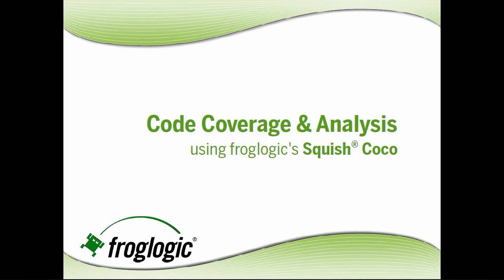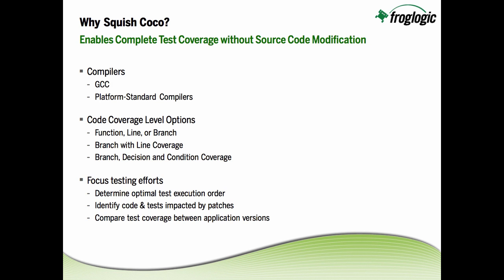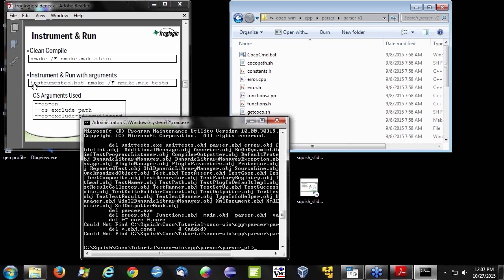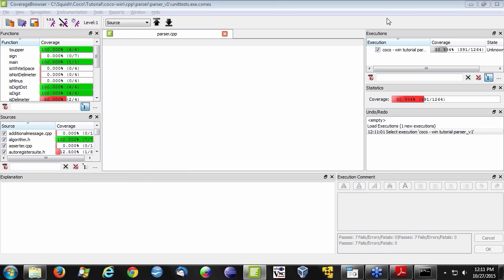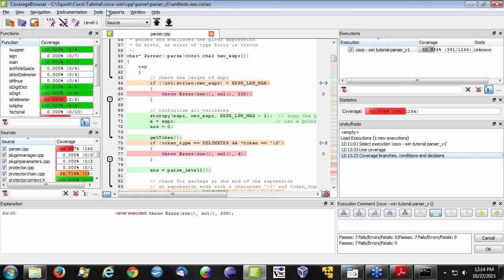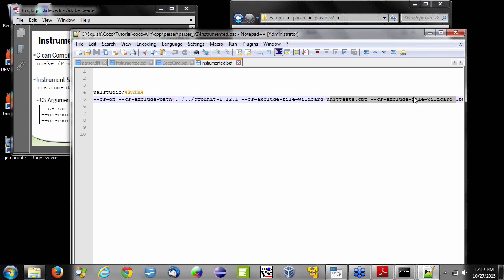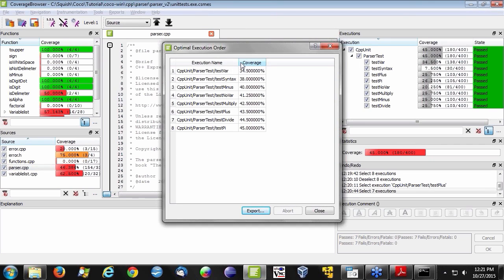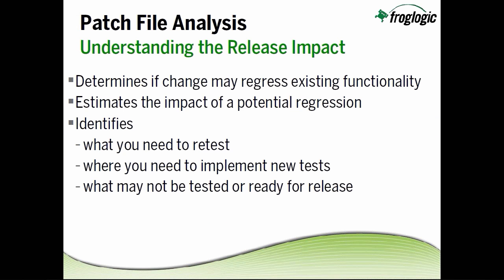Squish Coco Webinar: Code Coverage and Measuring the Impact of a Patch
Watch the recorded webinar to gain insight into your testing coverage. Identify redundant tests, untested or dead code. Identify the impact of a patch on the code and code coverage & your testing. Squish Coco's cross-platform code coverage toolchain produces valuable code coverage analysis for C, C++, C# and Tcl applications.